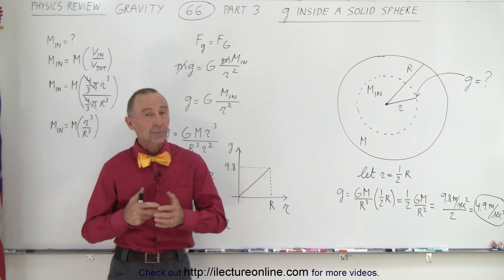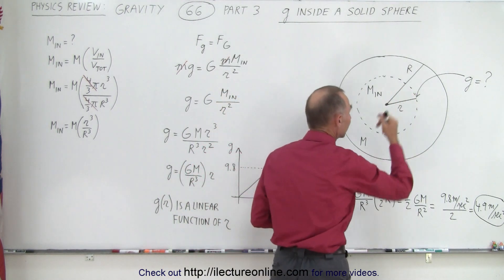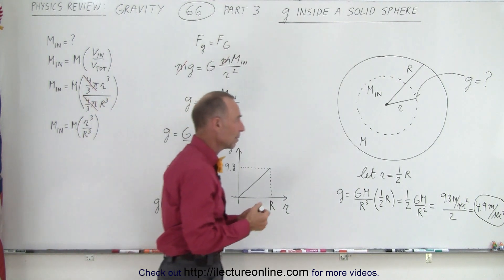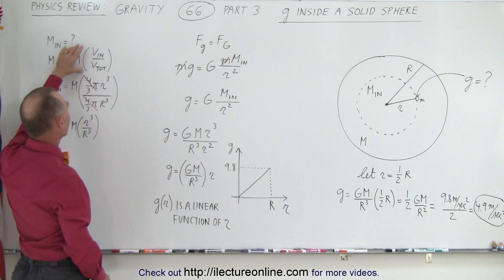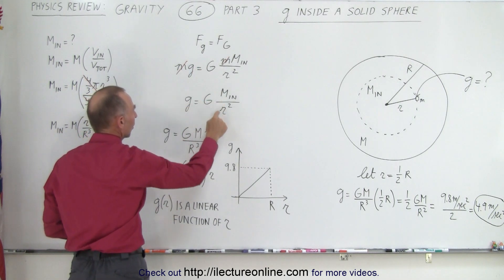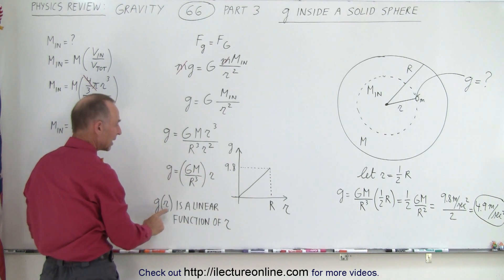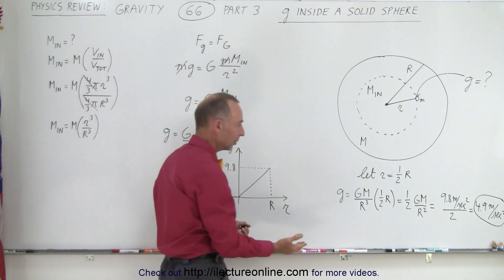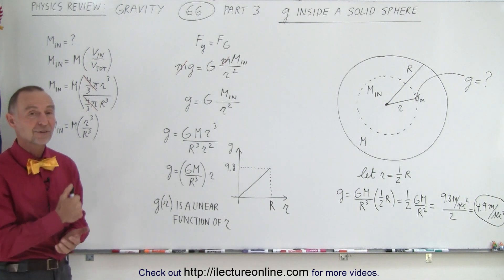Physics Review: Gravity #66 Part 3 g Inside a Solid Sphere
We will find the gravity, g=?,  INSIDE a SOLID sphere at a distance r from the center of a solid sphere of mas=M and radius=R.  (Part 3)

Title seach on other plateforms:  Physics Review: Gravity #65 Part 2 Gravity vs Acceleration Due to Gravity (G vs g)

Title search on other plateforms:  Physics Review: Gravity #67 Part 3 g Outside a Solid Sphere